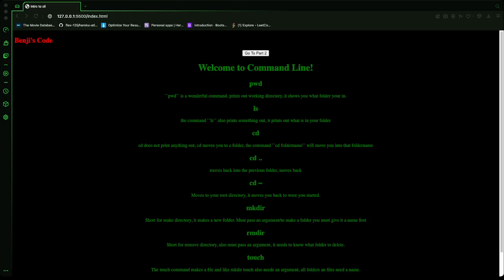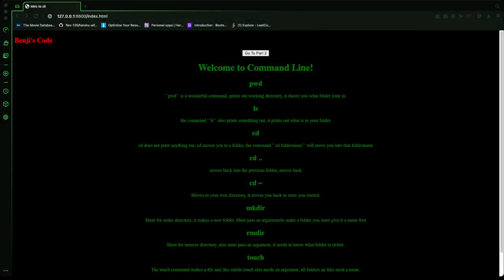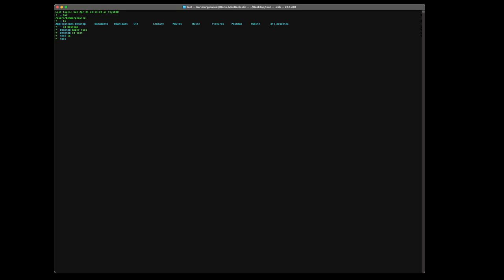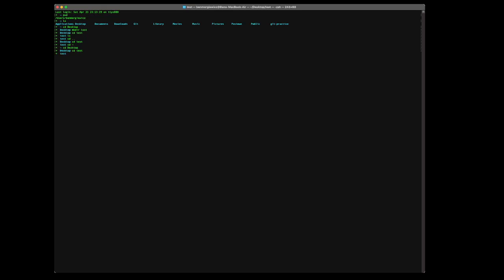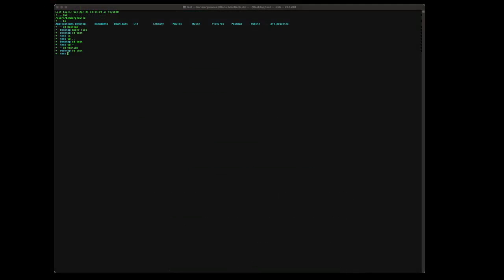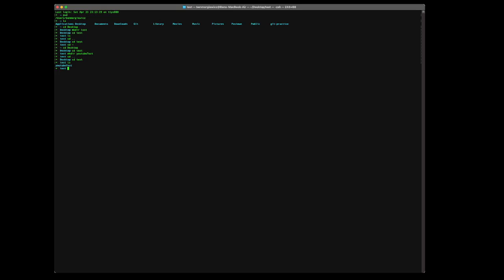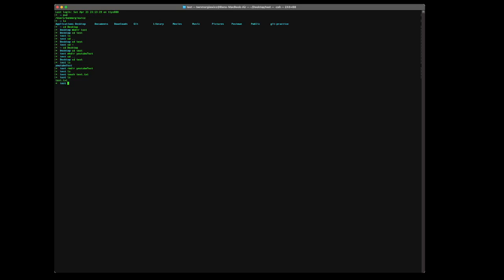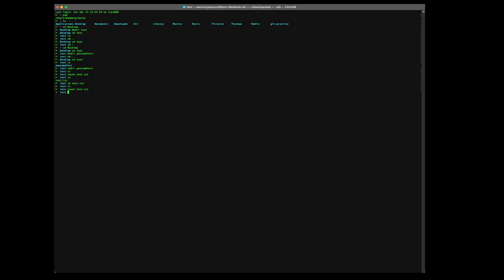Intro To Command Line, For Beginners, Terminal Basics Tutorial #1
Hope you enjoyed the terminal tutorial / command line or cml,

Clean Code